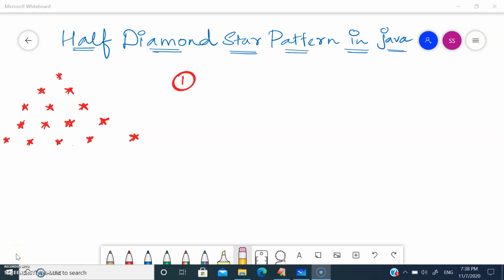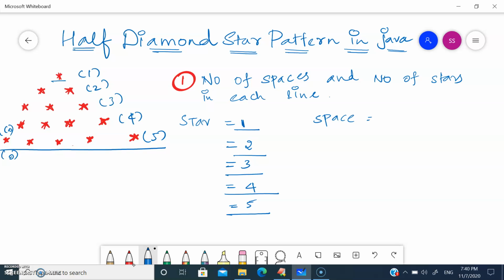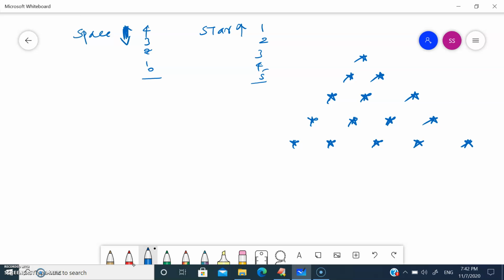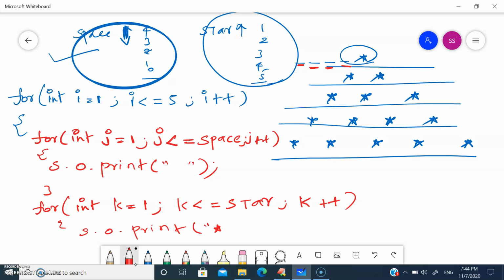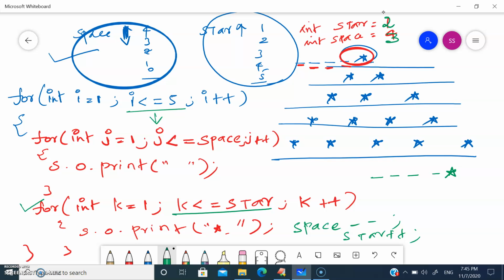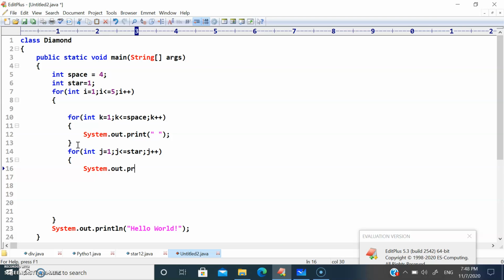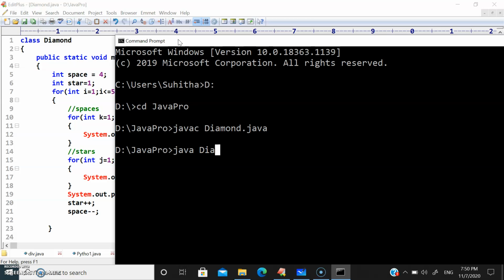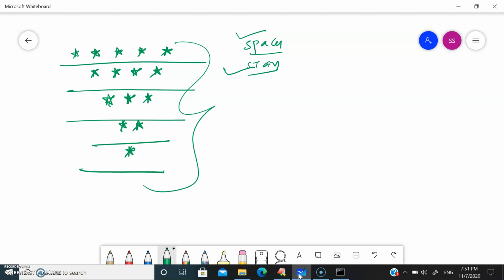STAR PATTERN IN JAVA